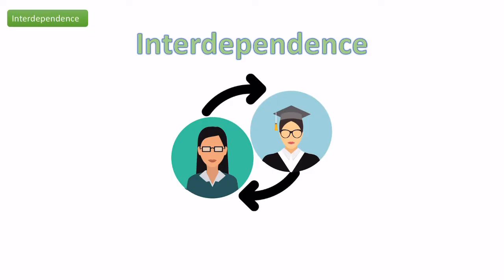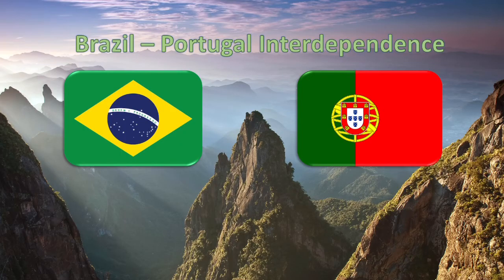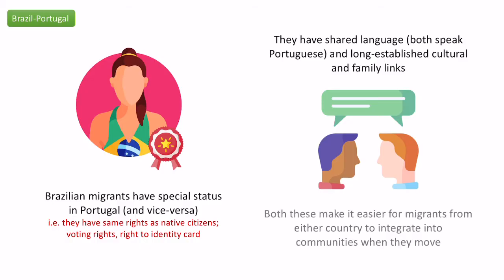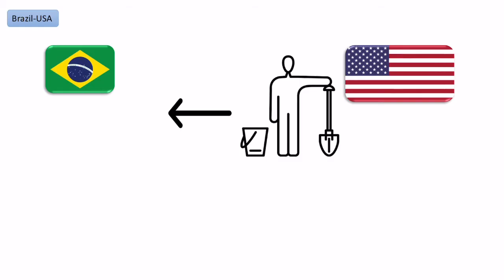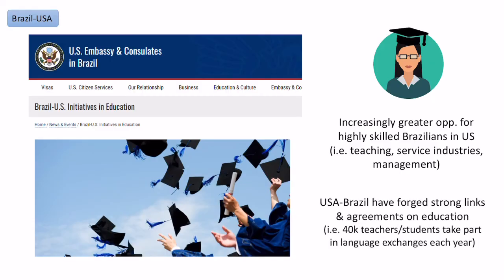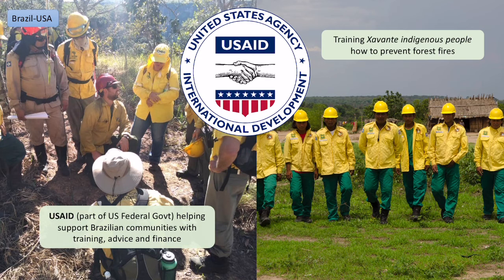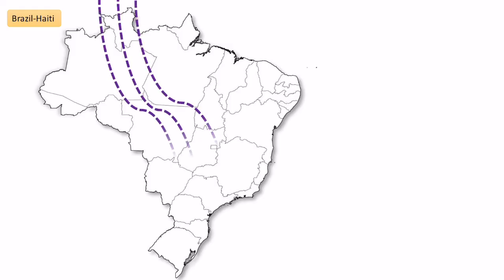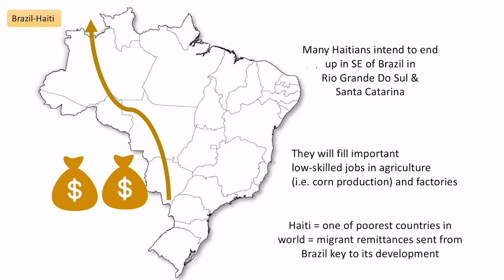Brazil - Interdependence via Migrant Flows (A-Level Geography)